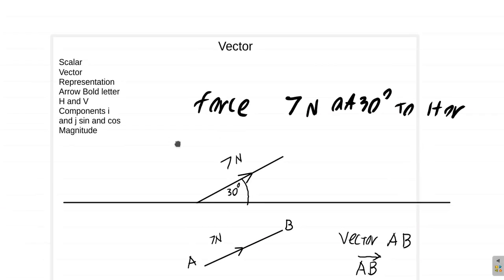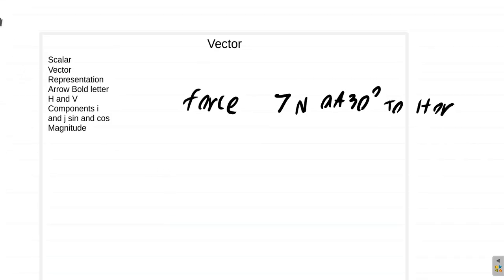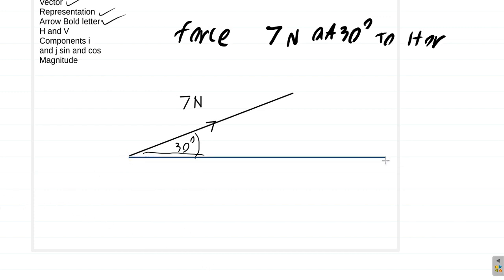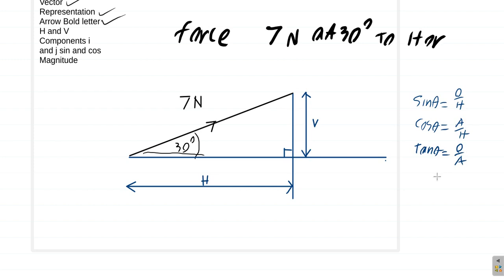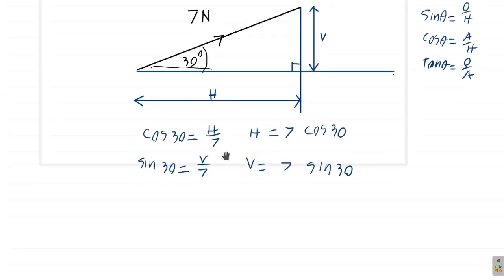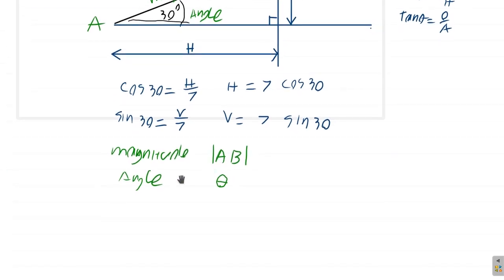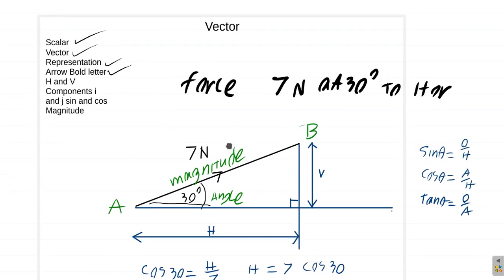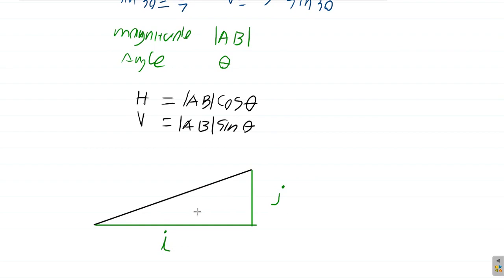Horizontal and Vertical Components of Vectors